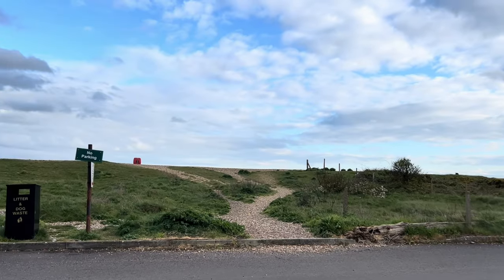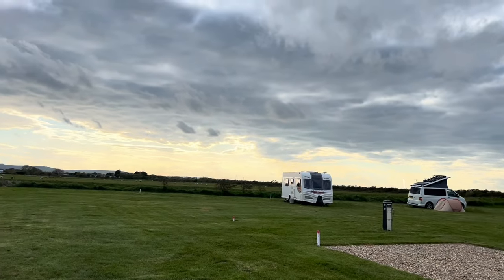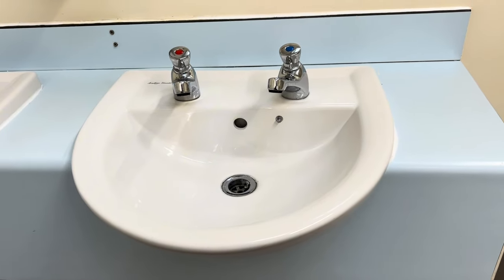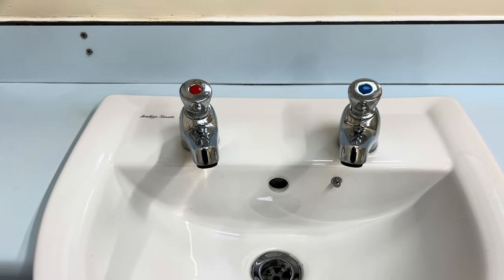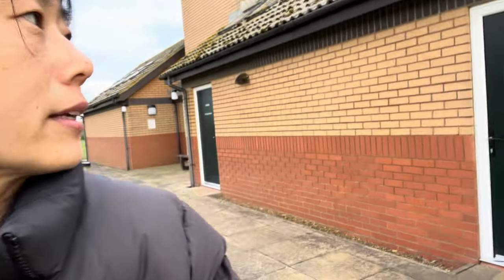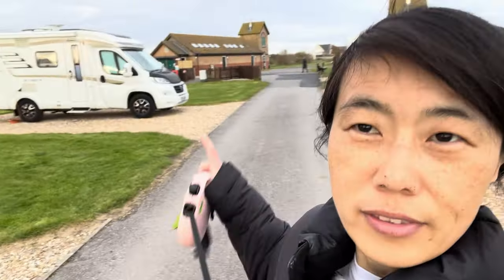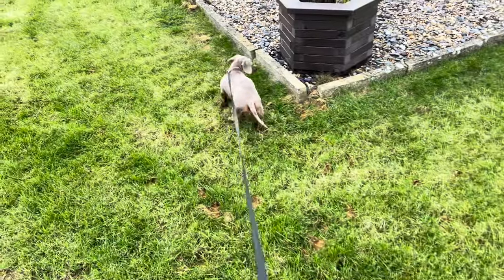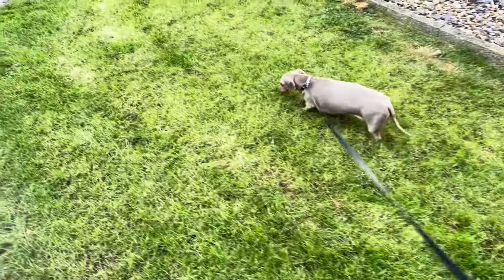What's the camp site like in UK?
Have you ever thought about camping or caravanning?
I'll introduce one camp site we've just been during the weekend, so that gives you an idea what the camp site like in UK.
This one is Normans Bay in East Sussex.